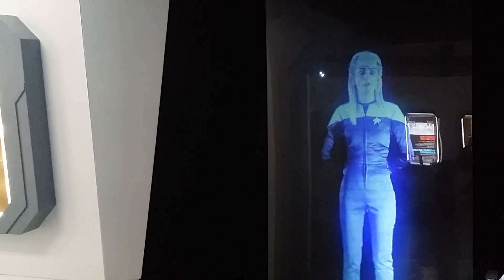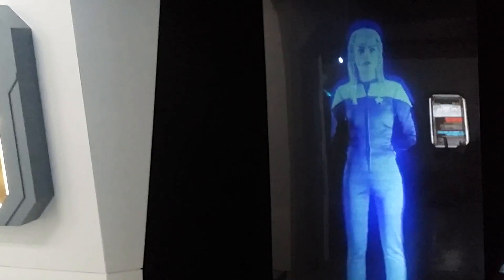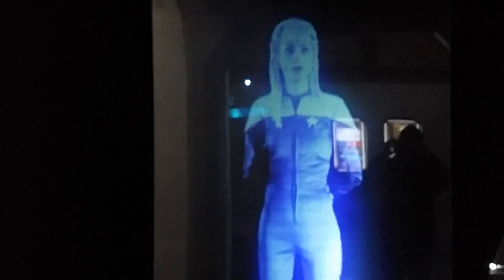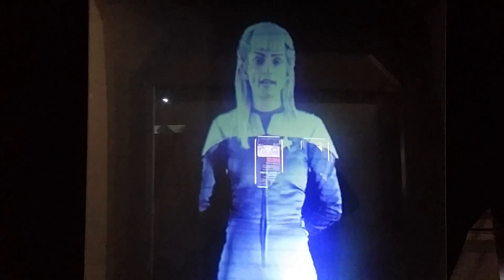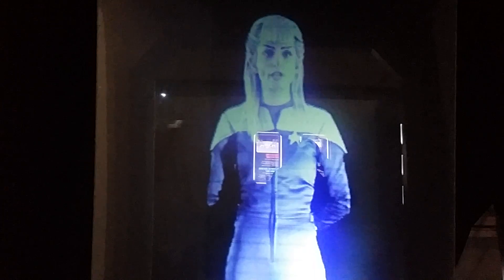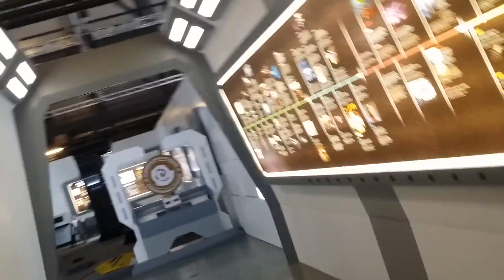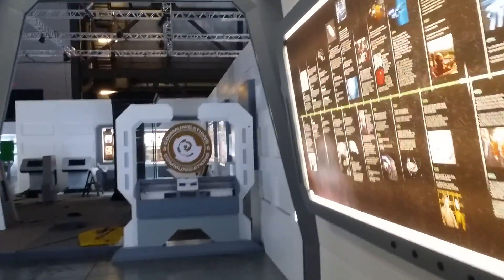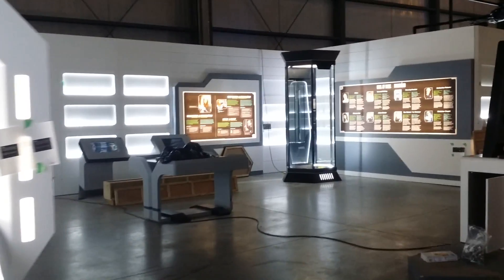Startrek exhibition / CAN-NY / Projection